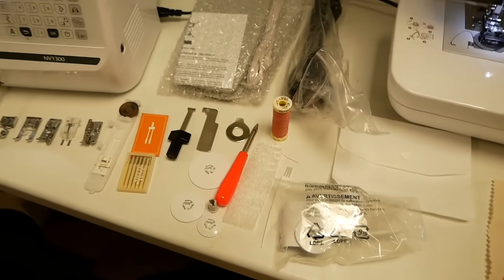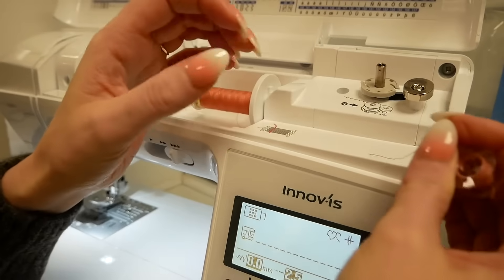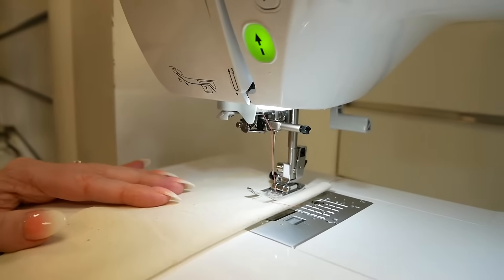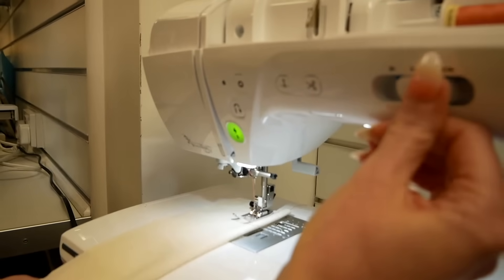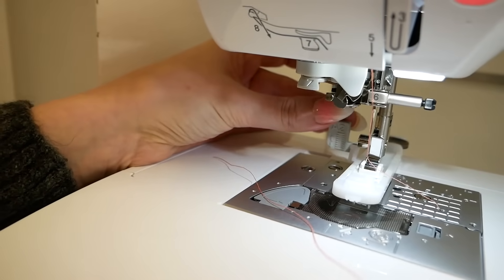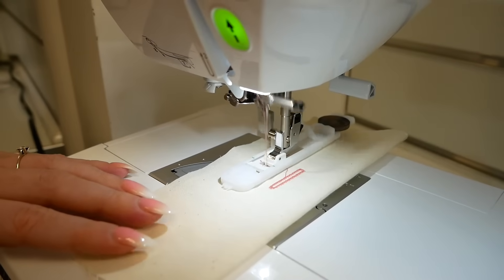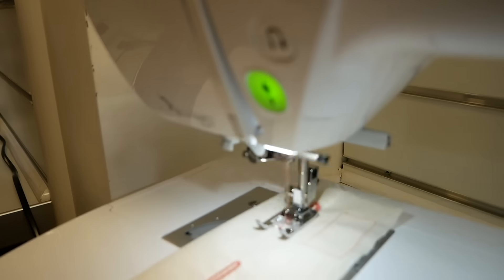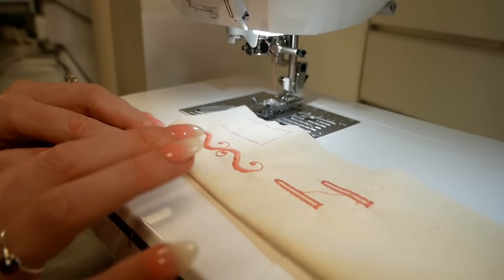Charlene takes a look at the Brother NV1300.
Charlene takes a look at the Brother Innov-is 1300. She gives us a look at which accessories come with the machine and show off some of its features.